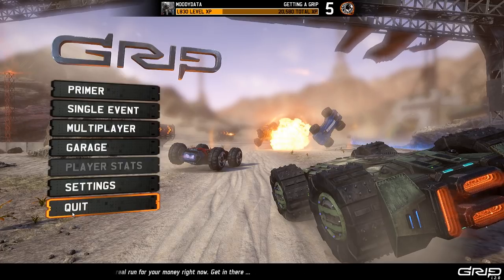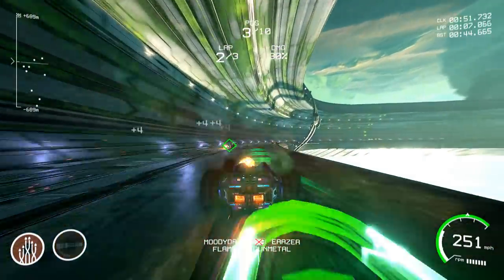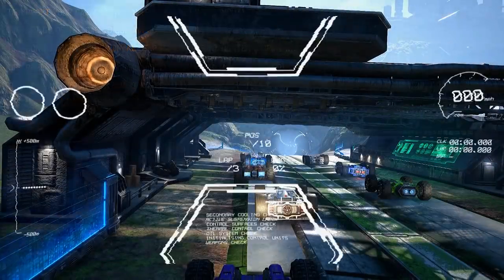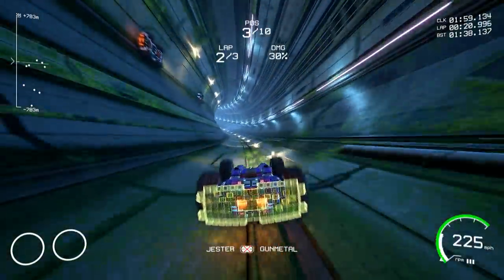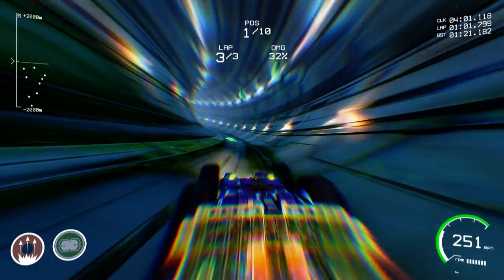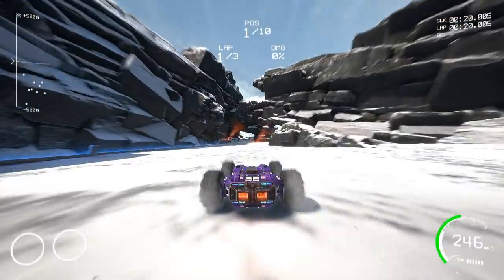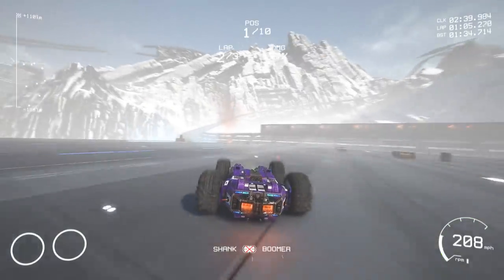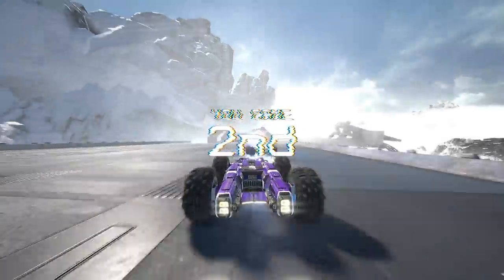GRIP - Game Review/First Impressions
Grip is an unpredictable, fast paced, combat driven racing game, similar to Wipeout, but it plays around with physics and driving on different surfaces, the game feels amazing and the devs have done a fantastic job on recreating this old game with a modern coat of paint.